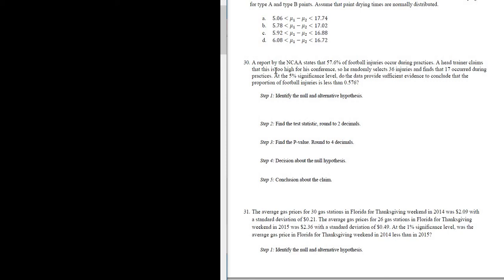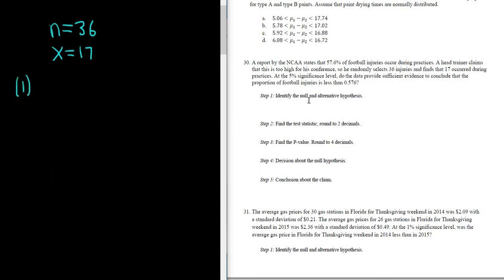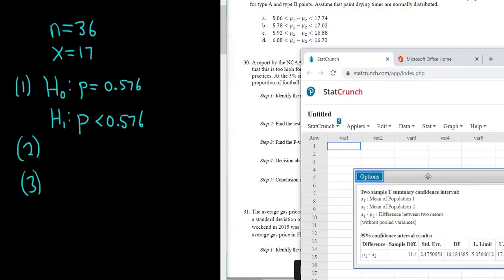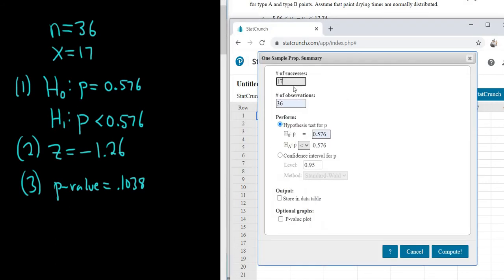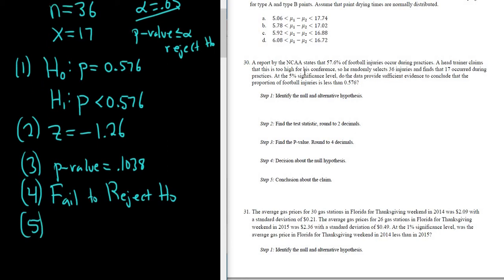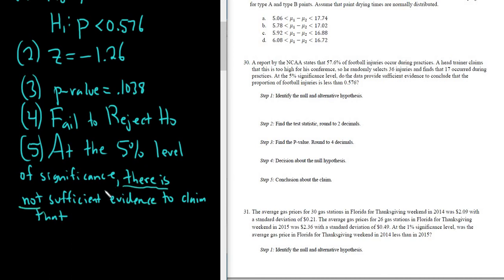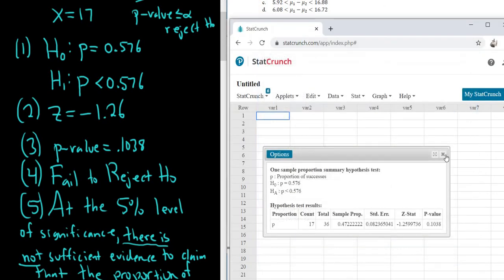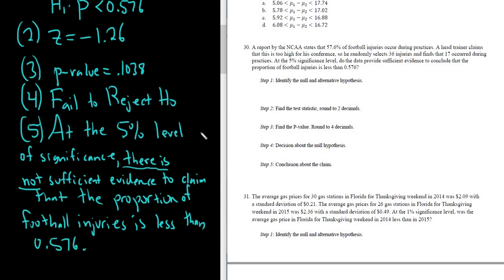#30. Hypothesis Test for a Population Proportion with StatCrunch